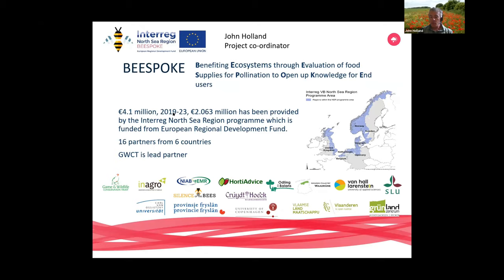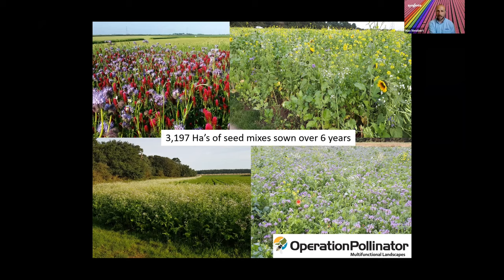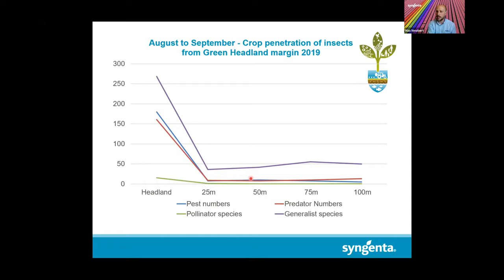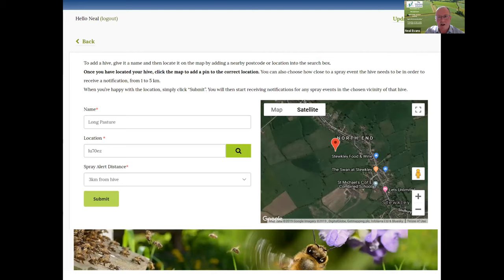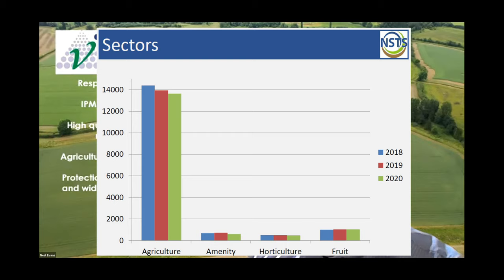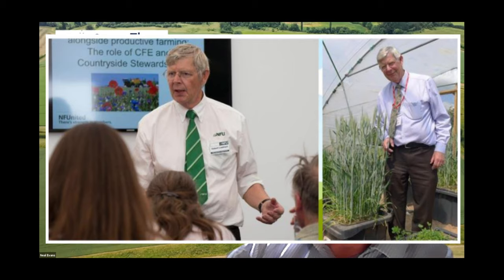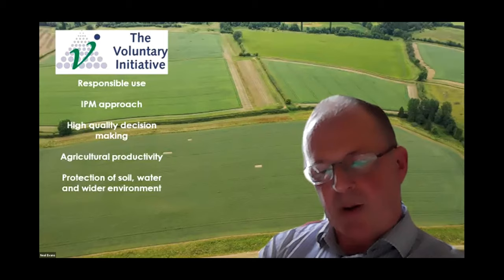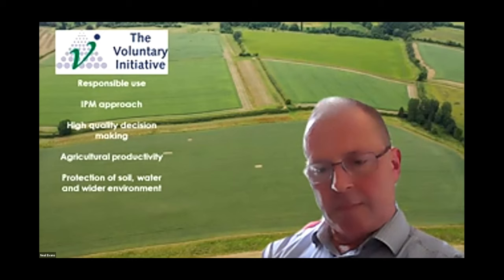IPM: Pests, Predators and Pollinators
The second in our series of webinars was attended by ~70 attendees and resulted in some lively discussion.